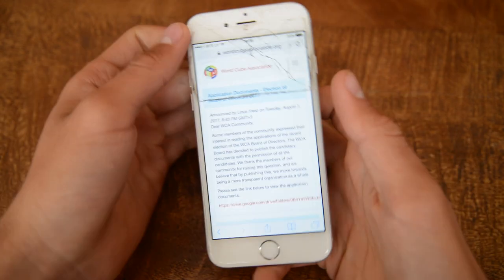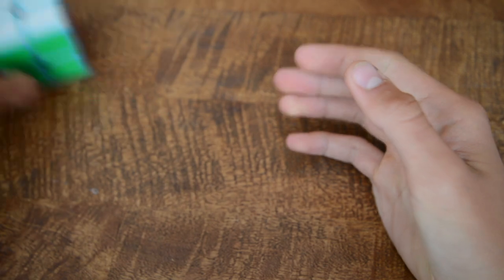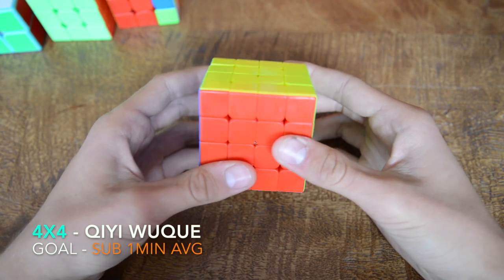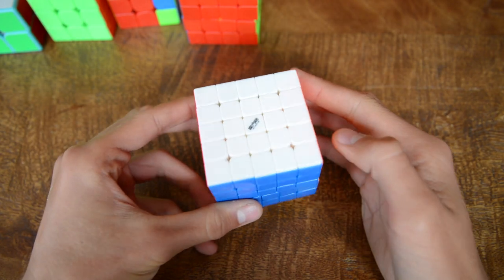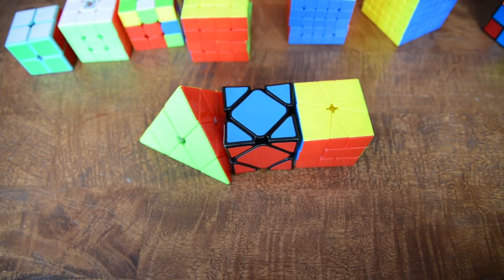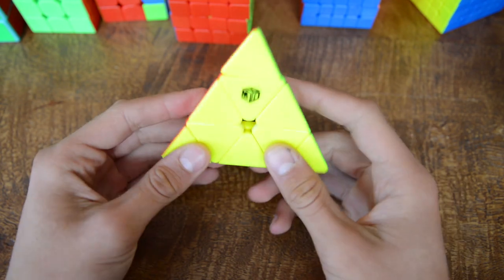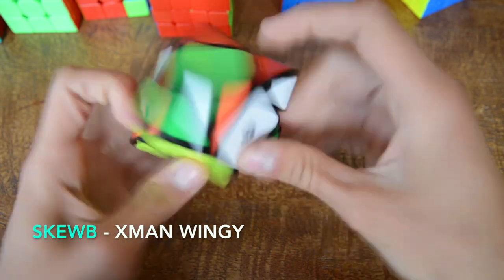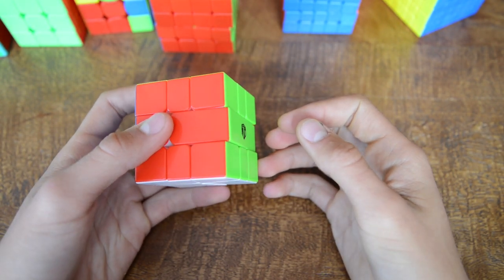Mains and Goals for Lithuanian Open 2017 ◊ Rubik's cube competition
I can't wait to go to the competition. This will be a 2 day comp and I hope I will do very well.